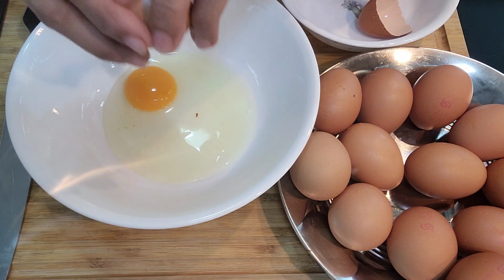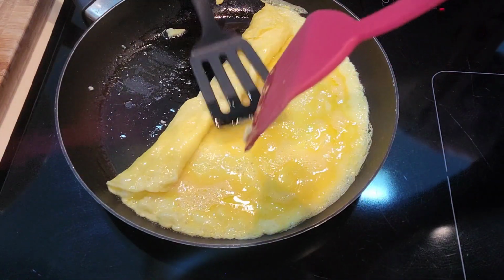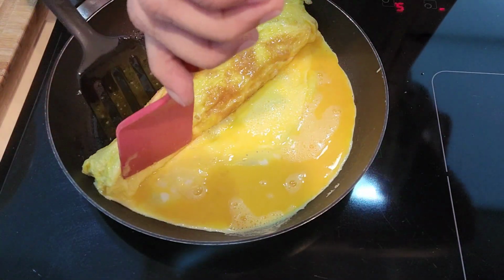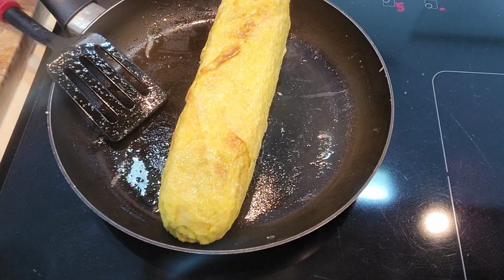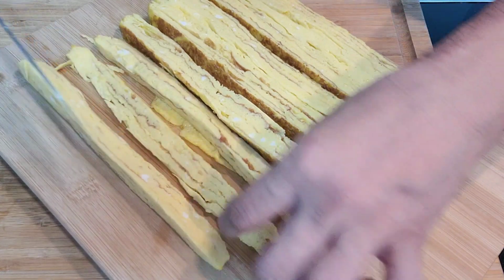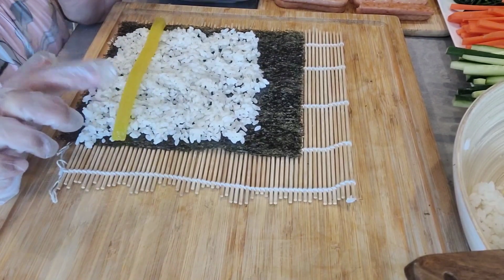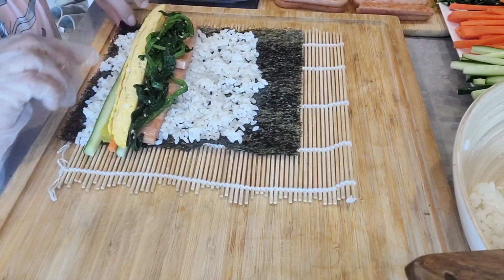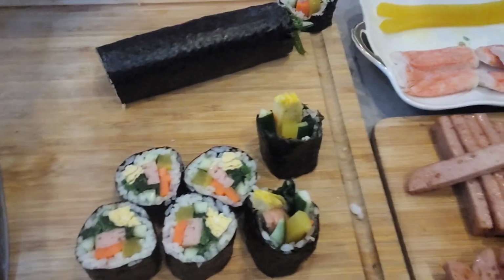HOW TO MAKE EGG ROLL / KOREAN KIMBAP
This is Korean KIMBAP and it's very popular in Korea and around the world,  its light and easy to make. Its good for party, picnic or even for kids lunch box for school.